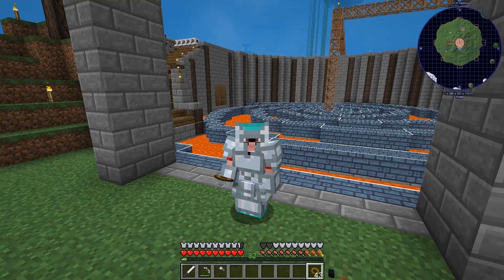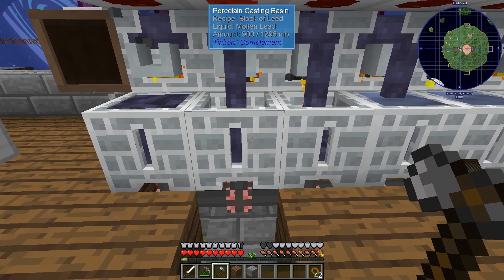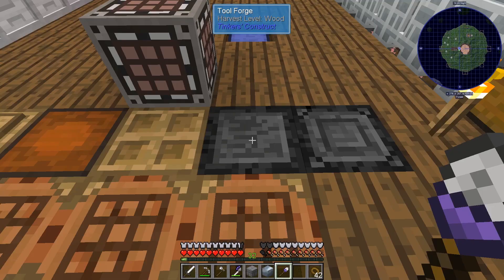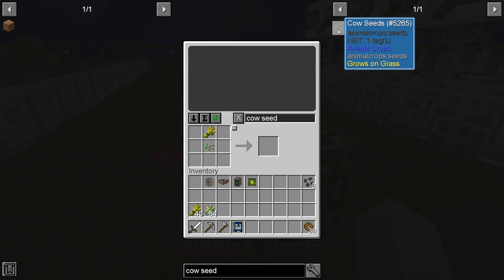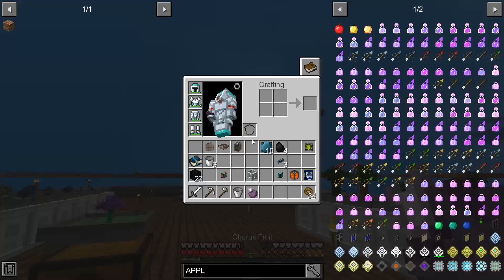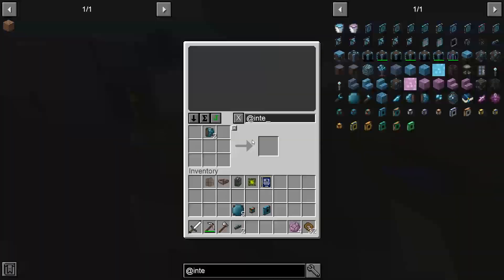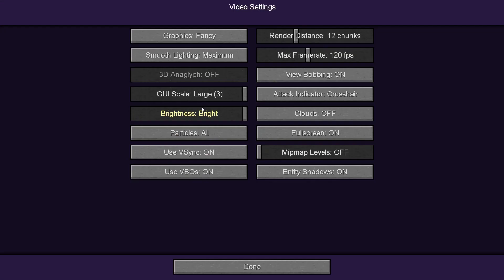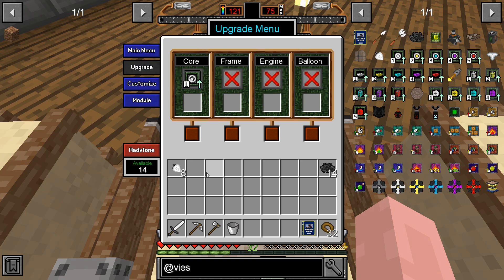Sky Factory 4 EP4 - Viescraft Airships!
In this episode, we figure out what's changed with the Viescraft mod since we last played with it in 1.10
We also have a brief excursion into Integrated Dynamics

"Dumb as a box" by Dan Lebowitz